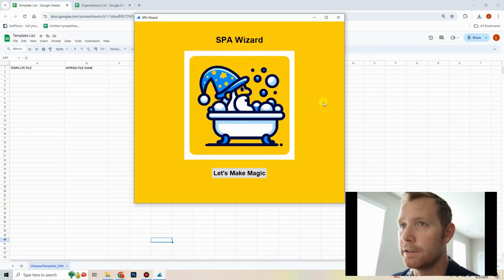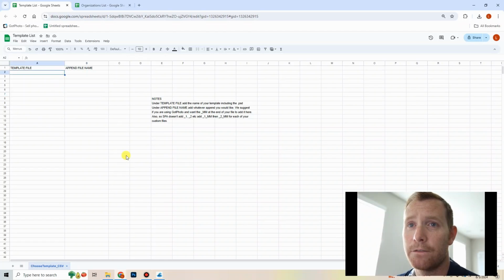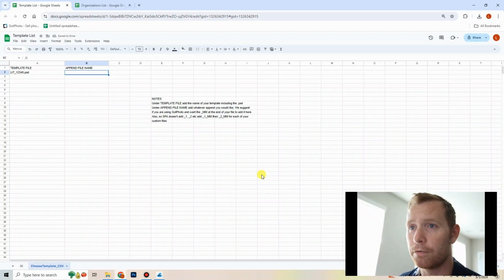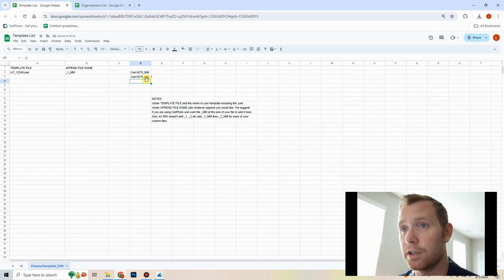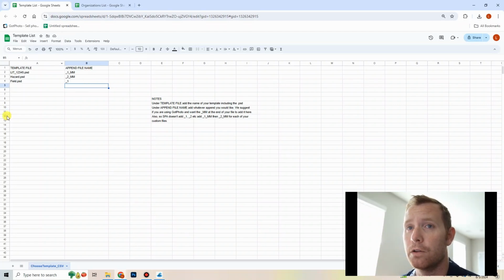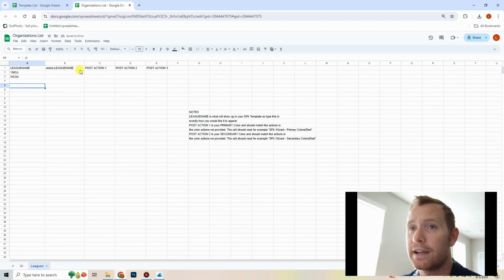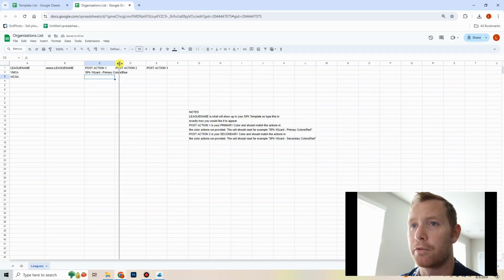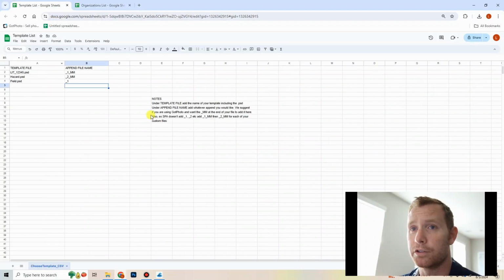SPA Wizard Spreadsheet Tutorial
Learn how to set up the Organization and Template spreadsheets needed to run SPA Wizard.